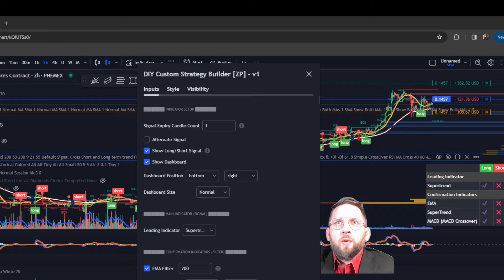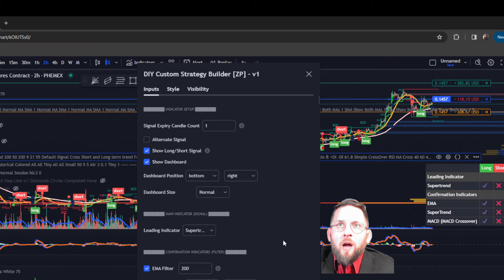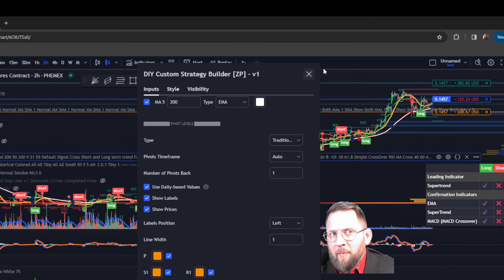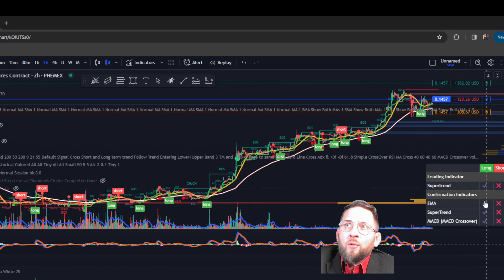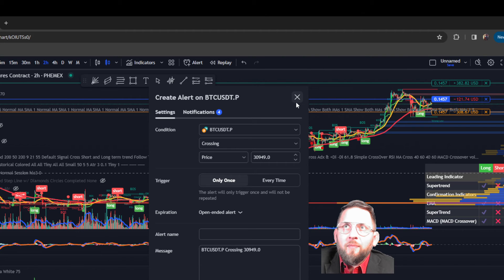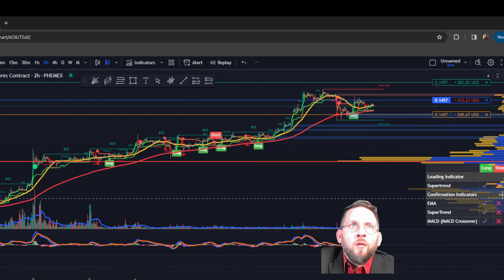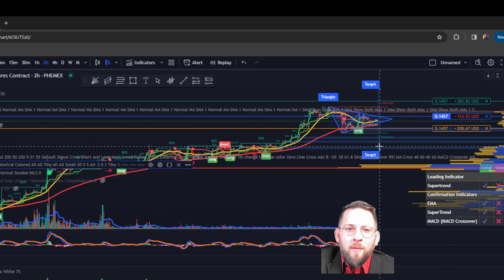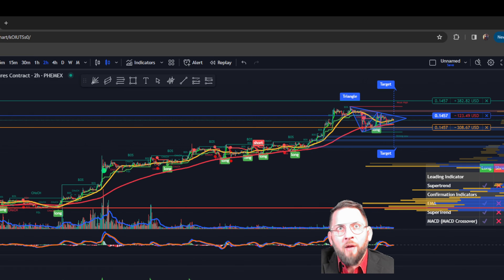"DIY Custom Strategy Builder on TradingView | Create Your Own Trading Edge!"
In this tutorial, we'll show you how to build your own custom trading strategy on TradingView from scratch. With step-by-step guidance, you'll learn how to use TradingView's powerful tools to create a unique strategy tailored to your trading style. Whether you're a beginner or an experienced trader, this video will help you gain a competitive edge in the markets. Don't miss out on the opportunity to enhance your trading skills and boost your profits. Watch now and start building your custom trading strategy today!